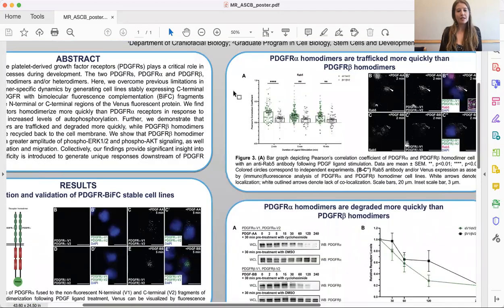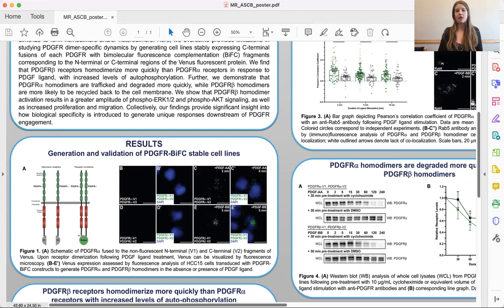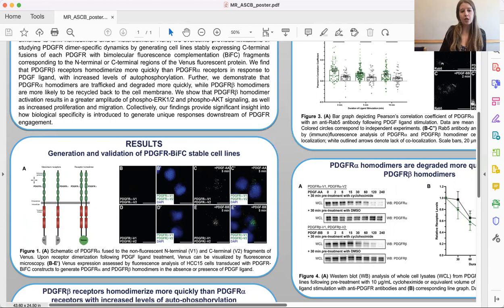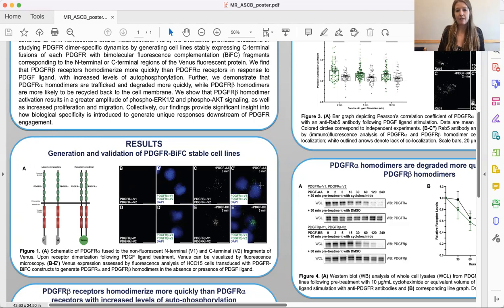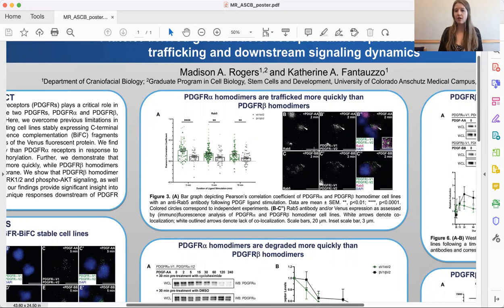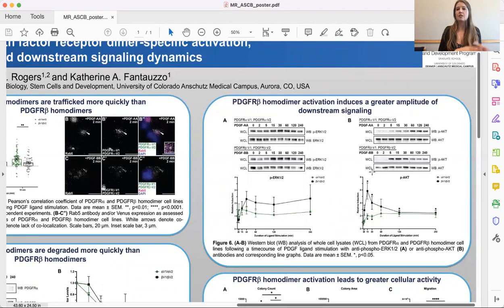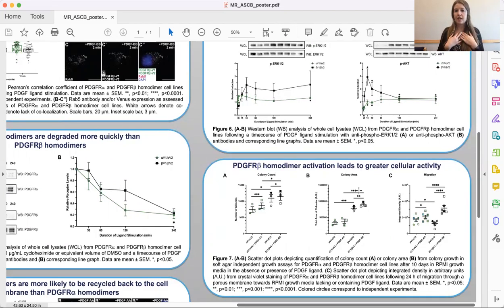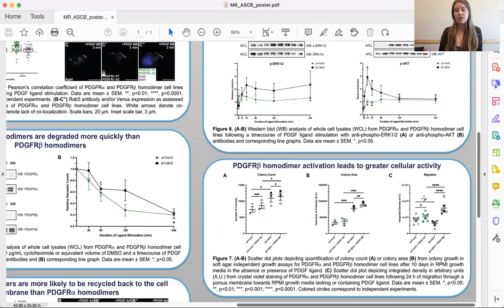Madison Rogers- Laymans Presentation - Gates Institute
Madison Rogers- Laymans Presentation